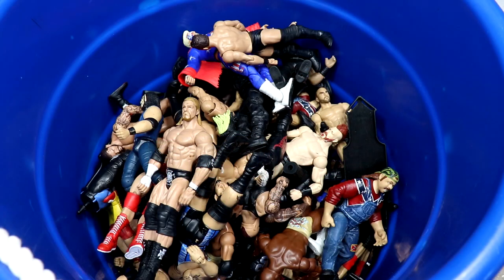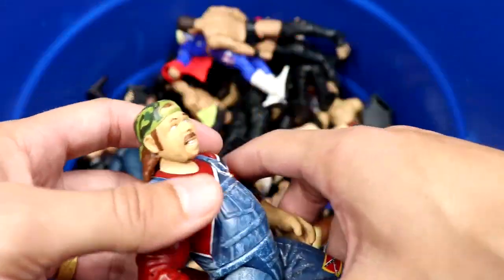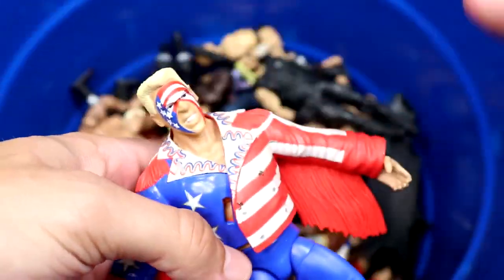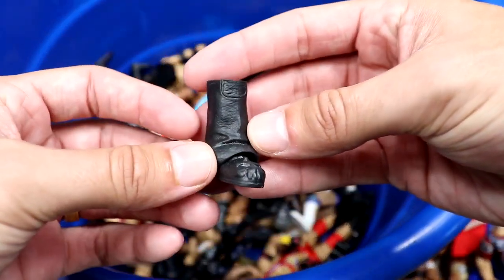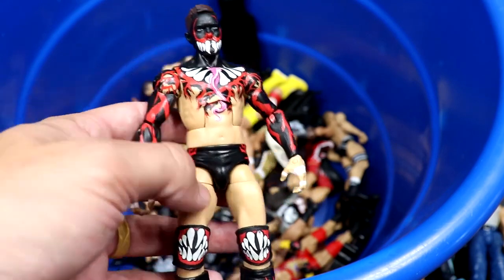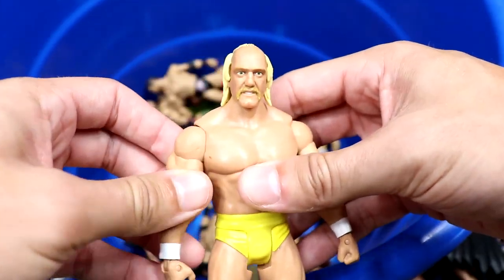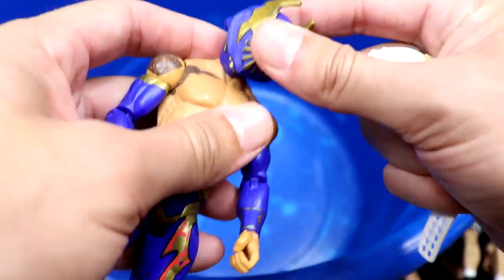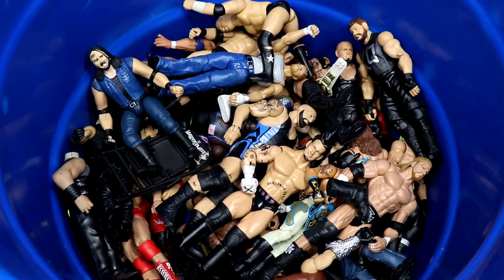MASSIVE TUB OF WWE ACTION FIGURES (SOMEONE ELSES COLLECTION)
in todays video, I am taking a big tub and box full of wwe action figures and going through each individual wrestling figure and breaking it down! This collection has old wwe figure playsets elimination chamber and more! Welcome to the home of the BEST WWE figure videos here on YouTube! We do a ton of CUSTOM WWE elite figures, as well tips,tricks, and our very own WWE figure show! GET ALL YOUR EPIC WWE FIGURES AT WRESTLINGFIGURES.COM! GET YOUR WWE ACTION FIGURE LOCKER ROOM & BACKDROPS OVER AT EXTREME-SETS.COM!